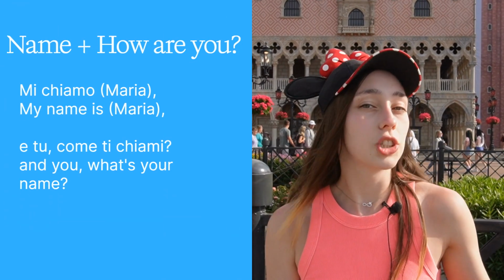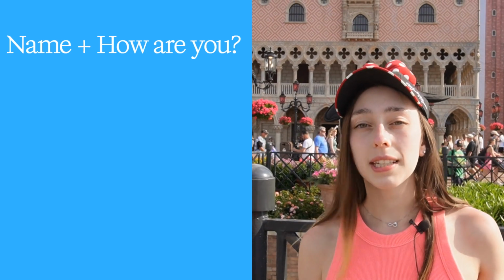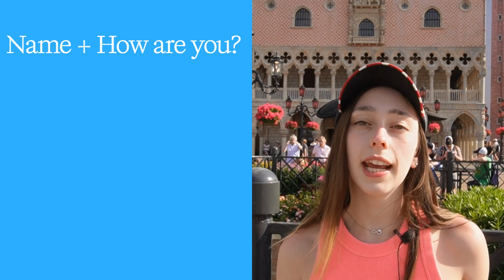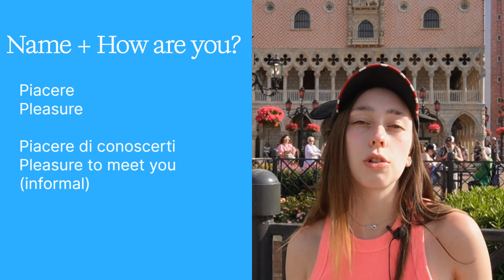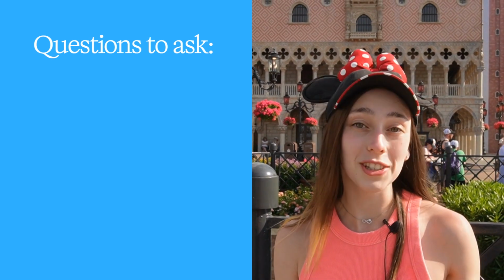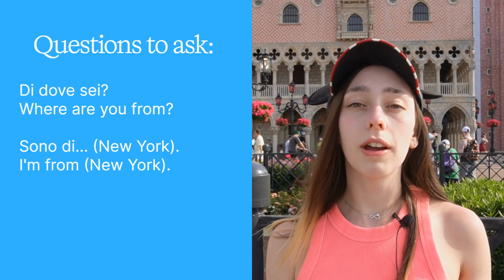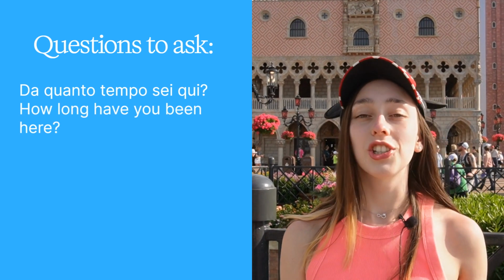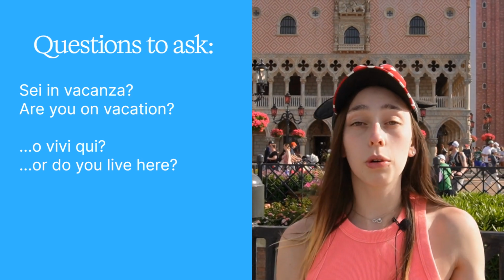Start Any Conversation in Italian! | Easy Beginner’s Lesson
👉 Want to start conversations in Italian with confidence? Grab my FREE beginner lesson (made for English speakers!) and learn how to introduce yourself naturally

Start Any Conversation in Italian! | Easy Beginner’s Lesson:  When I first started learning Italian, I really wanted to make Italian friends, but I was so nervous when it came time to introduce myself! 😅 So to make it easier for you, I’m sharing my famous 3-step formula to help English speakers like you start having real conversations in Italian with confidence.  Filmed at Epcot’s Italy in Walt Disney World, it’s perfect for beginners who want to speak Italian naturally, meet locals, and make real connections!! 🤗

🔔 Don’t forget to subscribe and click the notification bell so you never miss valuable tips, lessons, and strategies to strengthen your conversational Italian skills with Maria Rosa, founder of the Italian Toolkit Program.  As an English speaker who successfully learned Italian herself, Maria has helped hundreds of learners become conversational so they can confidently connect with family, friends, and locals, navigate social situations with ease, and fully enjoy their time in Italy.

🇮🇹 Want to start having real conversations in Italian as a beginner?!

✅✏️ Grab my FREE beginner lesson (made for English speakers!) and learn how to introduce yourself naturally: